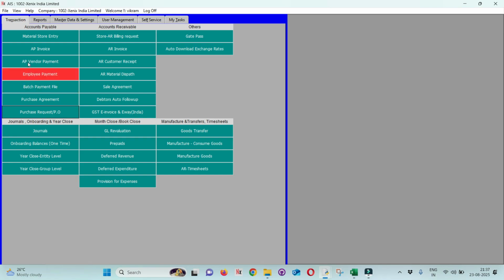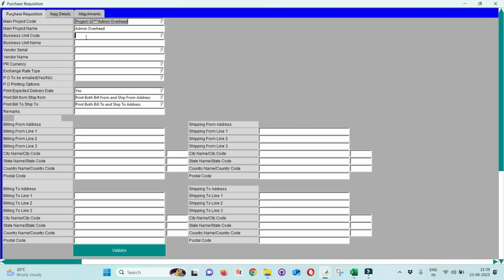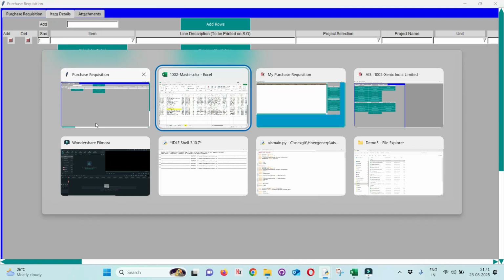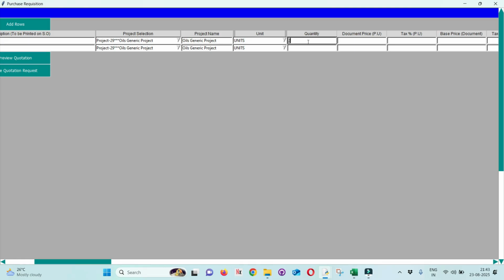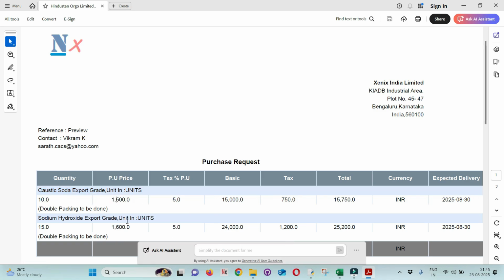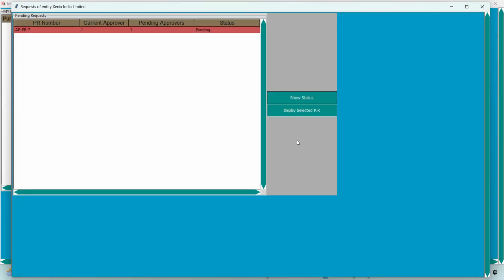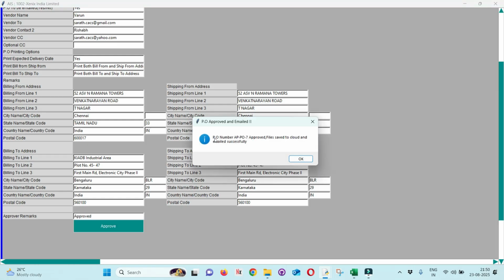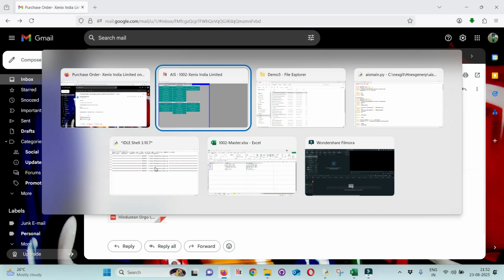Purchase Request and Purchase Order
Raising Purchase request and on Approving Purchase request becomes purchase order and would be emailed to Vendor/ Supplier